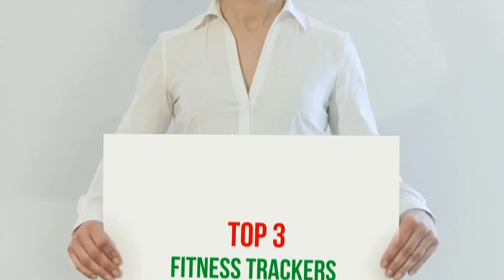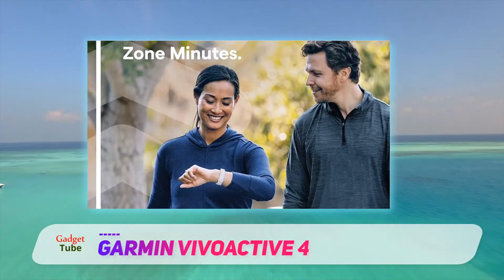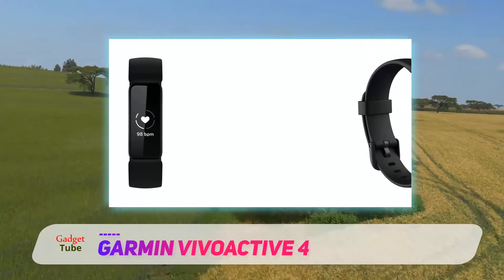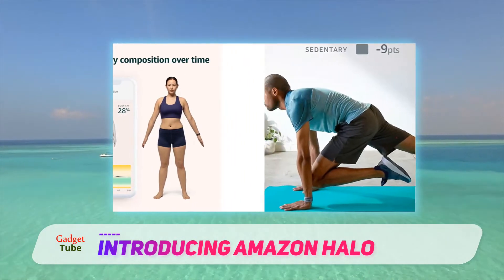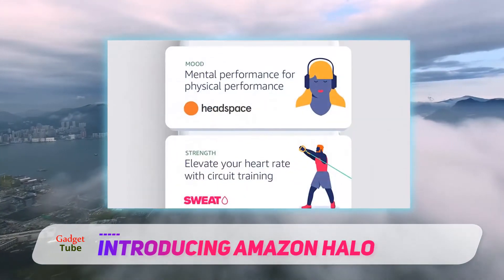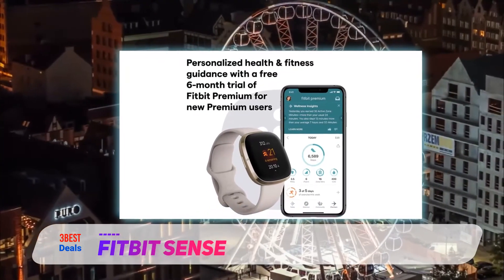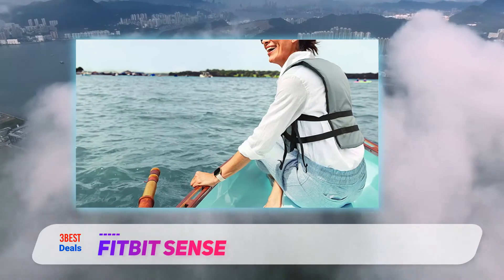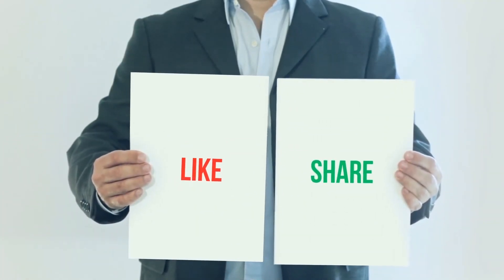3 Best Fitness Trackers in 2021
► Links For Updated Price Of Best Fitness Trackers 2021!
✓ 1. Fitbit Sense ▶️
✓ 2. Introducing Amazon Halo ▶️
✓ 3. Garmin Vivoactive 4 ▶️
►Canada Links◄
✓ 1. Fitbit Sense ▶️
►UK Links◄
✓ 1. Fitbit Sense ▶️

This is the top 3 Best Fitness Trackers in my opinion, for this year.